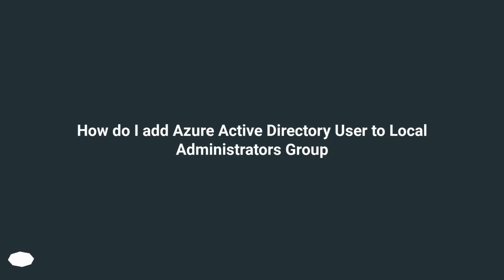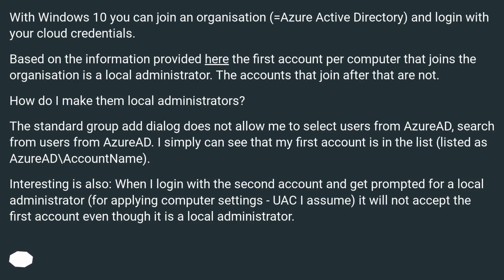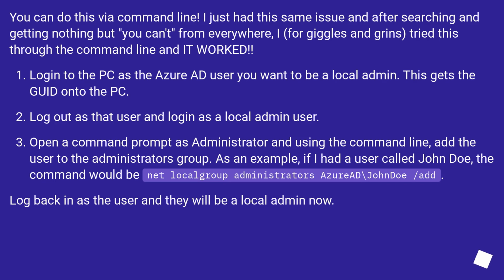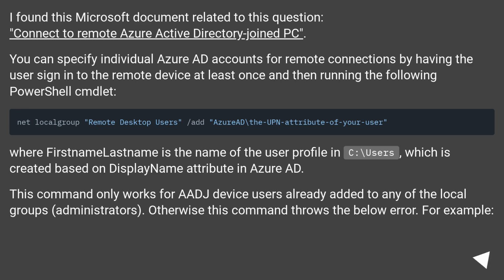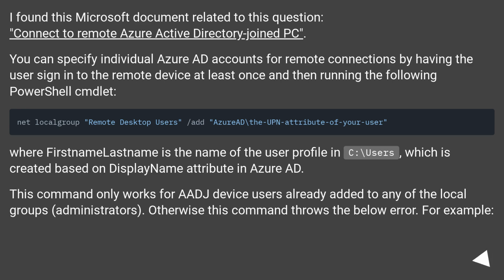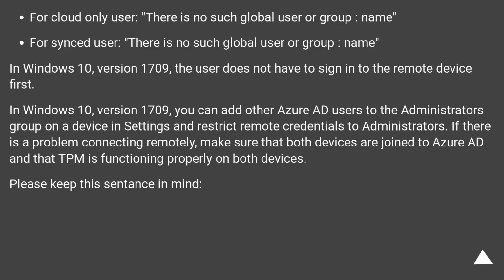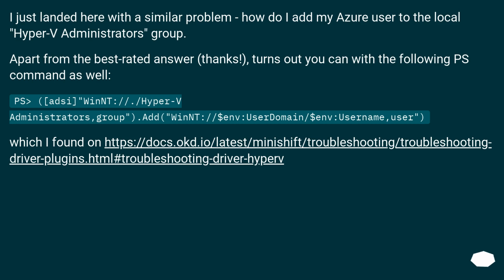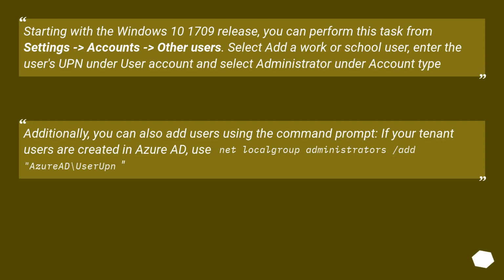How do I add Azure Active Directory User to Local Administrators Group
Chapters
00:00 Question
01:05 Accepted answer (Score 71)
02:02 Answer 2 (Score 3)
03:49 Answer 3 (Score 2)
04:28 Answer 4 (Score 0)
05:12 Thank you